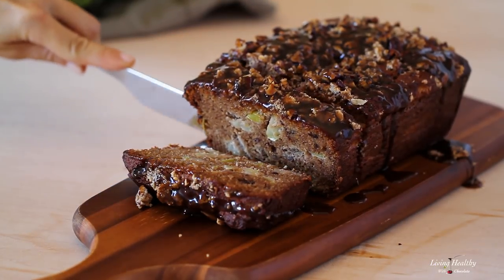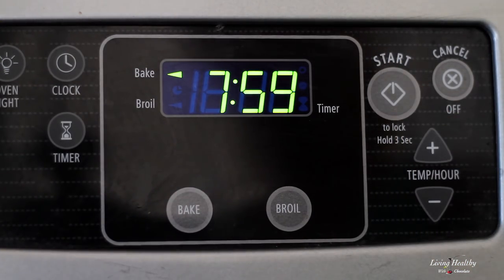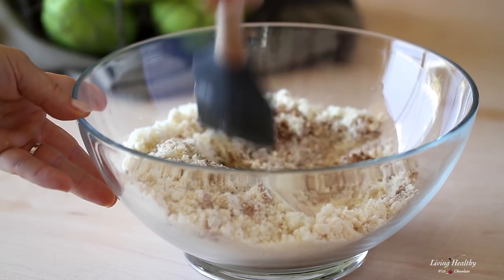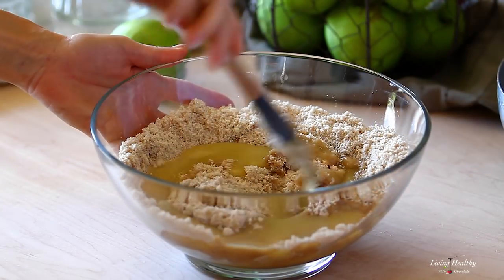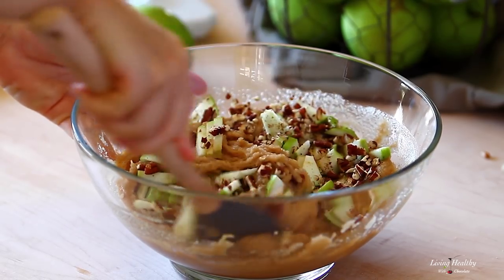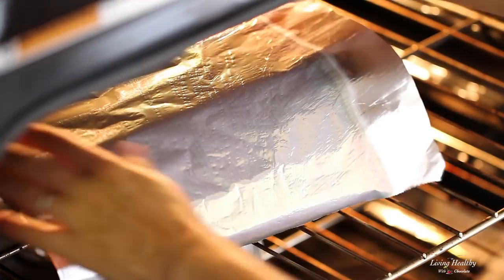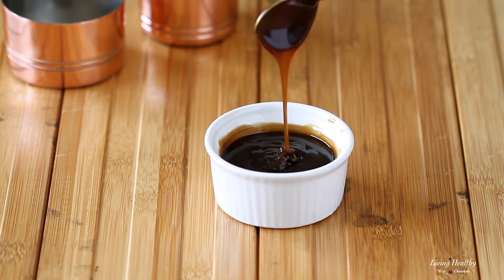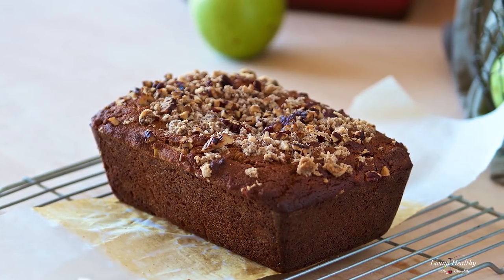Warm Caramel Apple Pie Bread (Paleo, Gluten-free, Grain-free, Dairy-free)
Warm Caramel Apple Pie Bread loaded with chunks of apples & crunchy walnuts, made with a cinnamon-almond flour batter, and topped with my homemade caramel sauce.
(Paleo, Gluten-free, Grain-free, Dairy-free, Refined Sugar-free)

Shop for the ingredients and brands I use in this recipe

• Comment and ask me questions below.